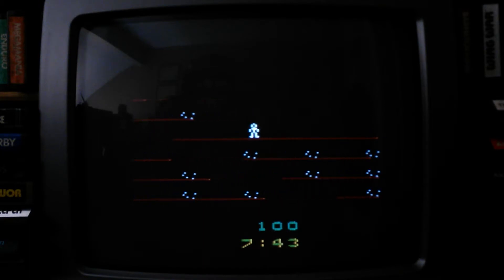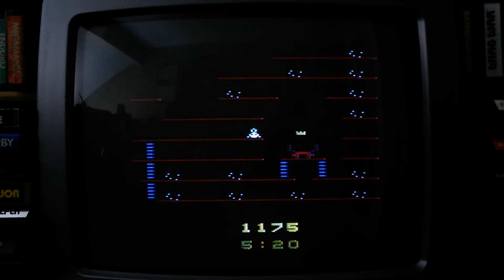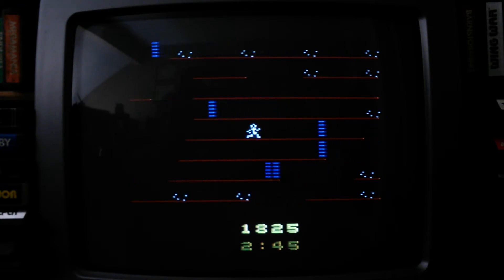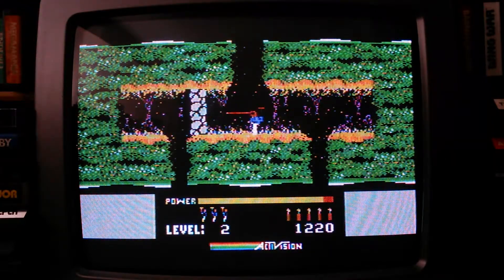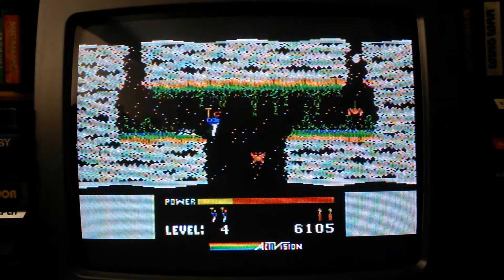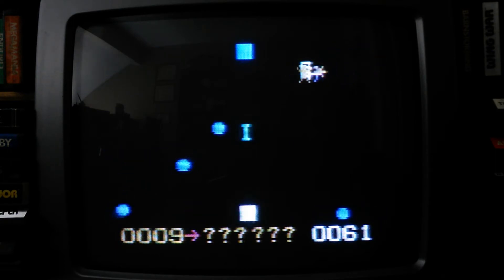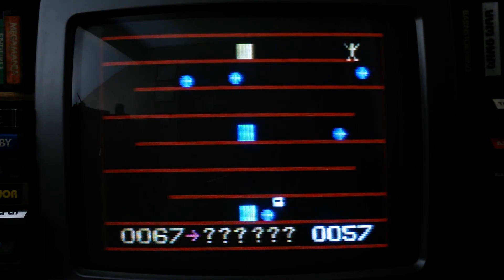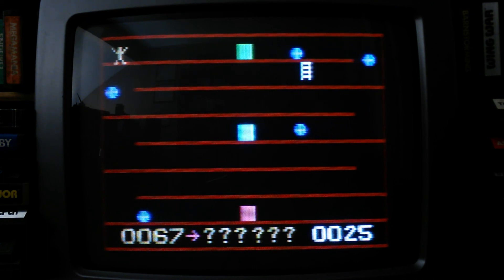Pick Axe Pete, Mountain King, and H.E.R.O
Odyssey2, Atari 2600, and ColecoVision console gameplay